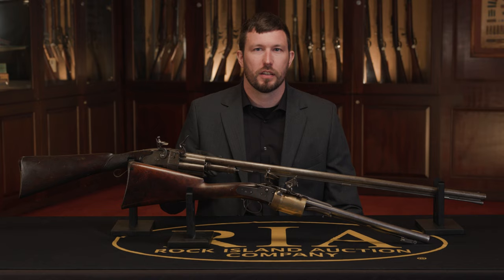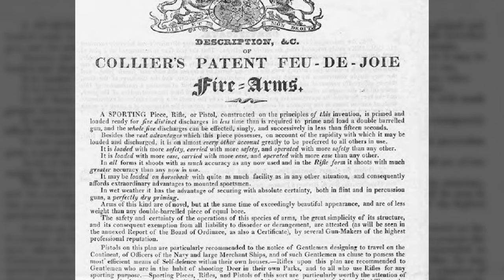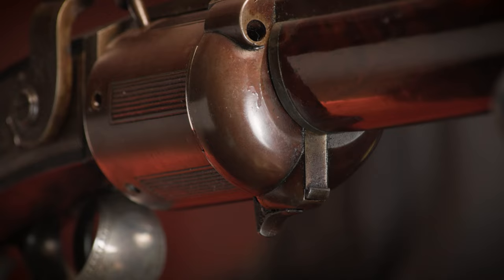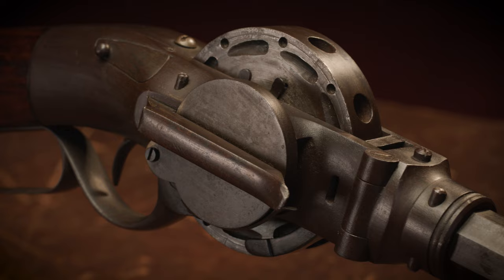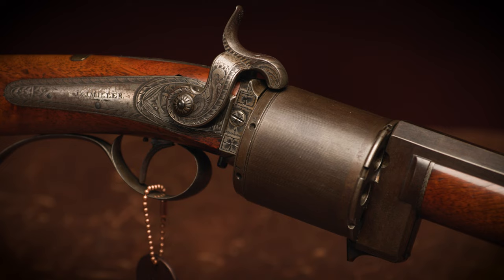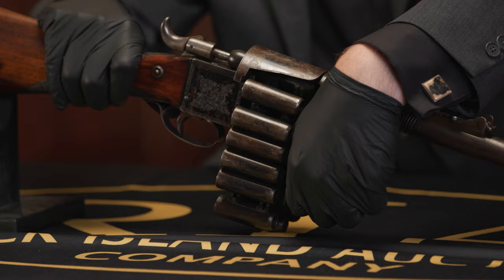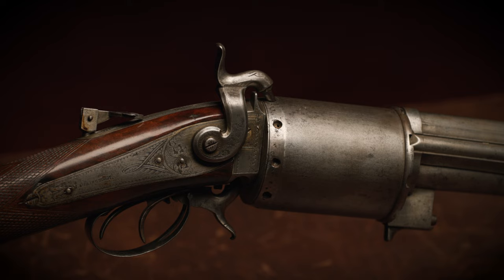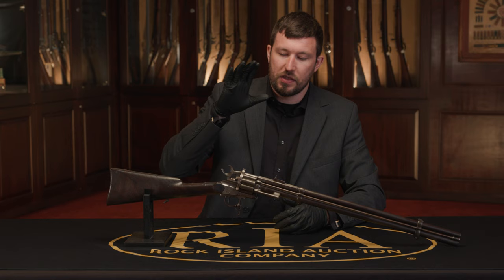FASCINATING Revolving Rifle & Shotgun Evolution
To put it plainly, the selection of revolving rifles and shotguns in our August Premier is jaw-dropping. Filled with curiosities of design, rare prototypes, and superb craftsmanship, this wonderful assemblage of arms is a comprehensive collection showing numerous little-known variations of these oft-forgotten firearms.

RIAC Lead Historian Seth Isaacson showcases several of his favorite examples and their fascinating innovations.